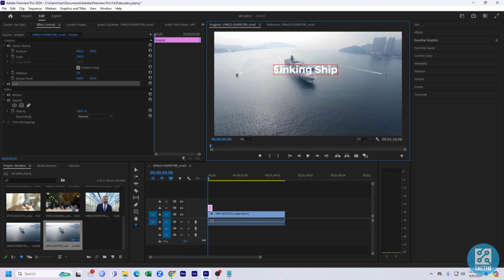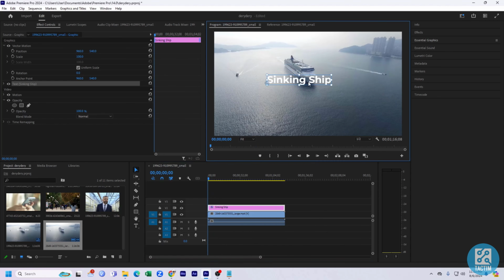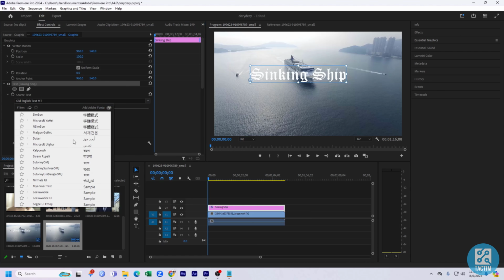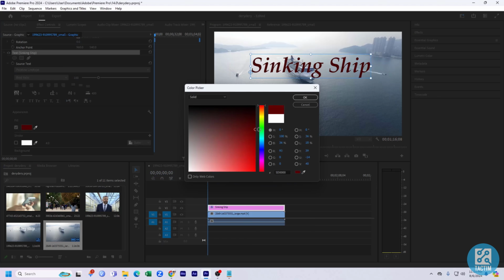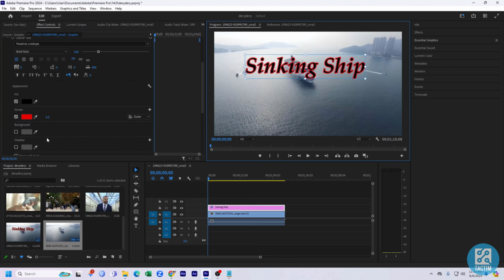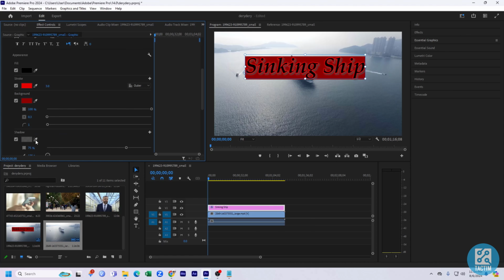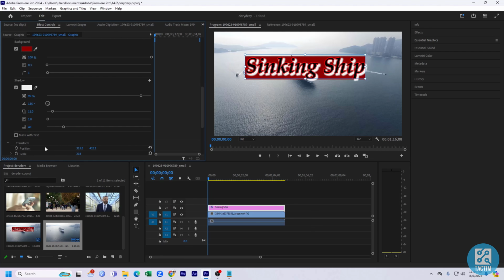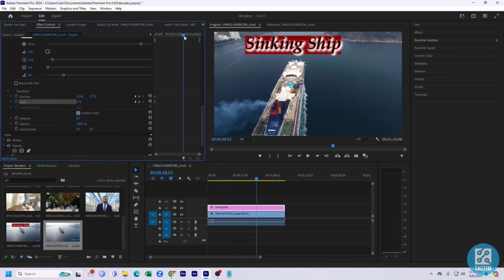How to edit text in premiere pro 2025 Add and Edit Text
Learn how to edit text in Adobe Premiere Pro 2024 with this comprehensive beginner's guide. From basic text modifications to advanced styling, this video covers everything you need to know to make your text stand out in your video projects. Perfect for new editors looking to enhance their skills!